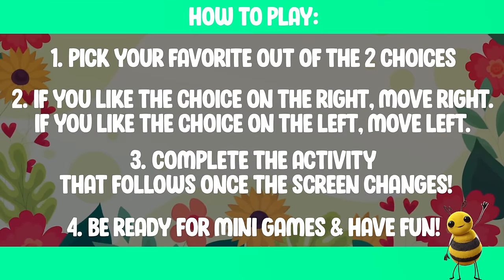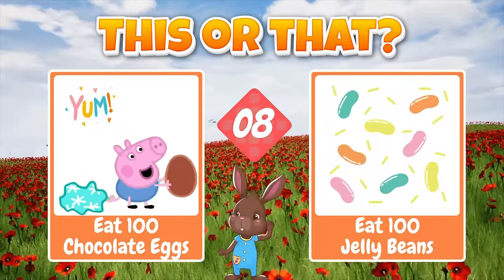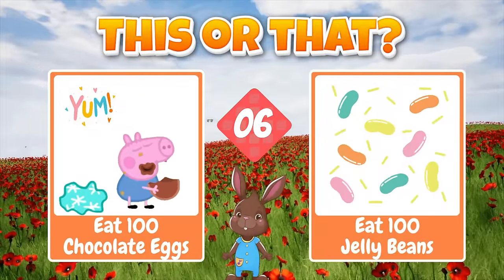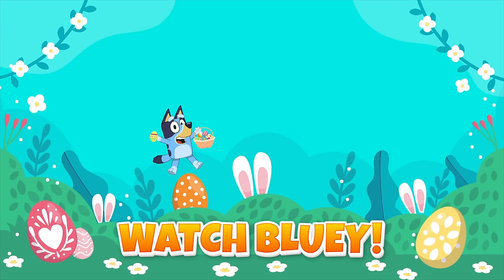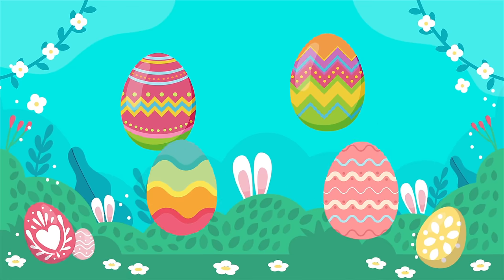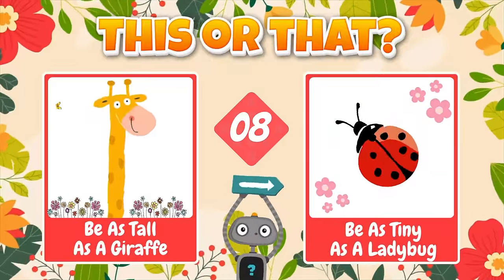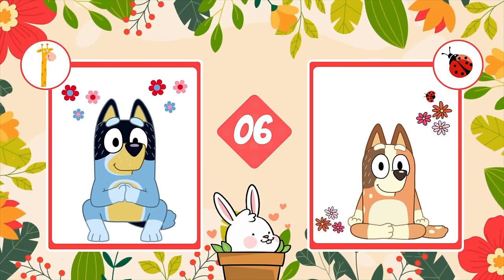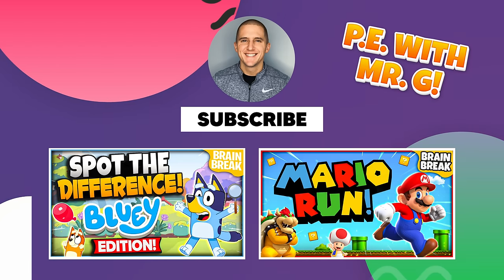Spring This or That | Spring Brain Break | Spring Games For Kids | Just Dance | GoNoodle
It's a  new Spring brain break - Spring This or That! If you're looking for Spring games for kids, Easter games for kids, movement activities, brain break activities, classroom games, or just dance / free dance activities, then you came to the right spot! Spring This or That, is the newest addition to the Would You Rather brain break series. In this GoNoodle game, players will pick their favorite from the 2 choices, and then perform the activity that follows. These make for fun brain breaks for kindergarten and movement activities for kids! For more Spring brain break games, and Easter games for kids, be sure to check out my entire Spring brain break playlist.  If you enjoyed Spring This or that, then be sure to check out Coach Corey Martin's Bluey Spring Run and Pokemon Spring Chase, Matthew Wood's Easter Mario Stomp and Spring Grinch Freeze Dance, and BeWellPlayed Easter Freeze Dance Hero.  There are 9 different questions, all relating to spring, making this a fun spring game for kids! If you're looking for more spring brain breaks, Easter games for kids, or more just dance / freeze dance activities, then be sure to check out my other spring brain breaks and Easter games: Spring Would You Rather, Lucky's Magic Run, Bluey's Shamrock Run, Earth Day Freeze Dance, St Patrick's Day Freeze Dance, St Patrick's Day Brain Break Party, Mother's Day Freeze Dance and my entire spring brain break playlist! Have fun and be ready for some awesome mini-games along the way! 🐰

New to my channel? - PE With Mr G  👋
Thanks for stopping by! I create games for kids and interactive brain break activities that help teachers and kids stay active.  Some of the most popular categories of games are just dance / freeze dance games, would you rather / this or that? Who Will Win Races, Find The Gnome, and On The Run / Chase / Rush games.  These videos make great brain break activities, classroom games, fun fitness activities for kids, family workout games, fitness games, PE games, physed games, and perfect games for home!

✨ PE With Mr G
Looking for more written PE games and Physical Education activities? My goal for this channel is to provide new games and ideas for elementary PE.  PE With Mr G focuses on providing  fun PE games and physed game ideas such as warm ups, instant activities, cooperative games, throwing games, rolling games, kicking games, football games, basketball, hockey, baseball, tag, soccer, jump roping, big team games, classroom management, PE at home, and cooperation and teamwork games/ideas.

If you enjoyed, Spring This or That, then also be sure to check out:

Chapters
⭐️  0:00 How To Play
⭐️ 0:29 Question 1

If you enjoy PE With Mr G then also be sure to check out these other great channels for brain breaks and interactive games for kids:

Spring This or That - makes the brain break and family game for kids! It's a great workout game.  It helps provide a great kids workout / exercise for kids.  If you enjoy freeze dance or just dance game, then you will definitely love this interactive activity! Get your students up in active with this fun workout game.  Energizers and interactive activities make for fun classroom games for kindergarten, first grade, 2nd grade, or as a stay at home fitness game!